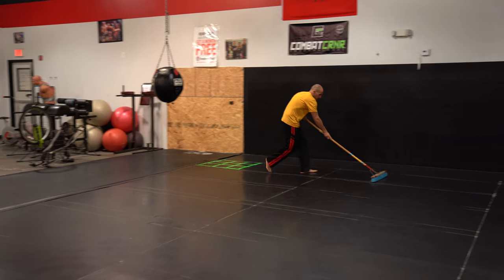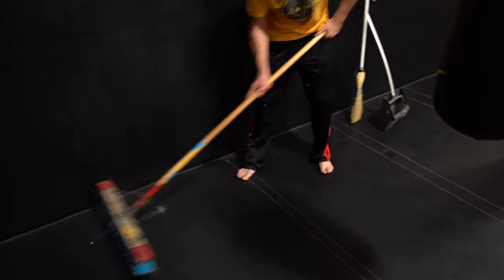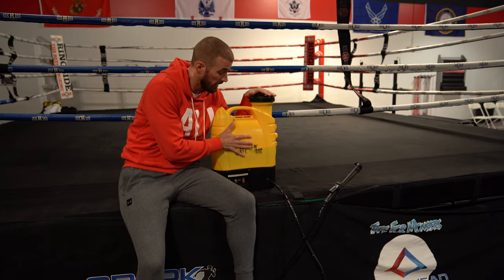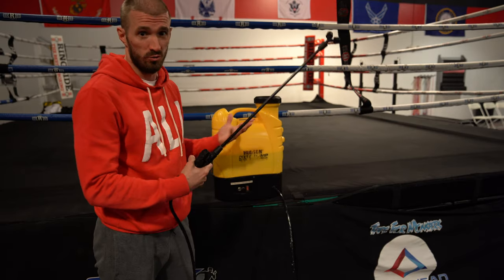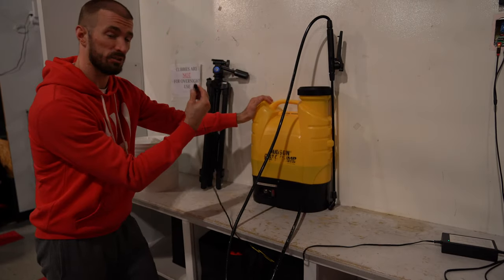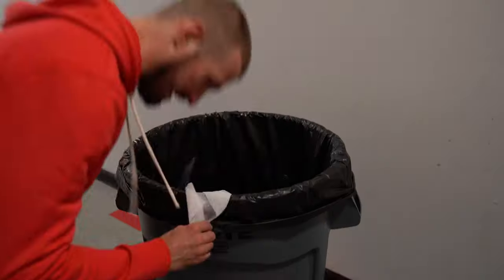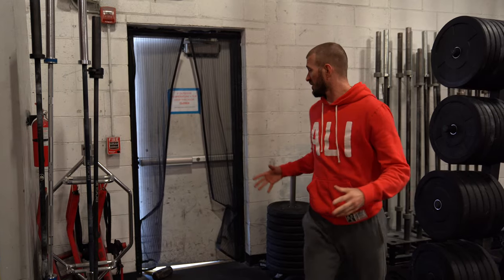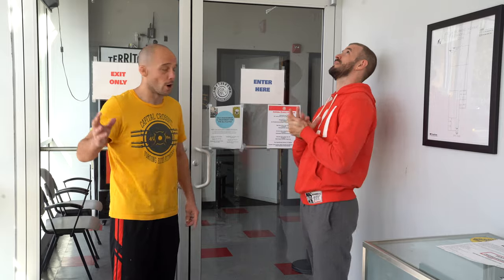Capital MMA's Open Training Cleanup Instructional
Capital has been on the cutting edge of Mixed Martial Arts and Elite Fitness training since 2001. We specialize in training and facilities for the world’s most effective martial arts and fitness programs. We offer proven Gracie Jiu-Jitsu with the only black belts in the DMV under the original Ultimate Fighting Champion–Royce Gracie, authentic Muay Thai, results driven fitness courses, and MMA.

Our programs are friendly, safe, and fun, where every member’s training goals–whether for recreation or performance at the highest levels–are regarded equally. Capital offers classes for adults, women only and children. We have multiple facilities conveniently located around Northern Virginia, Washington DC and Southern Maryland.

We pride ourselves on having expert coaches, supportive members, generous policies which benefit both students and staff. One policy we have is to offer members opportunities for open training. If you are taking advantage of open training, please remember to follow this guide for ensuring our facilities continue being clean and safe training spaces.

Thank you John Kermon and Daniel Gray for your years of diligence and leadership in keeping the Capital experience great!

Shoutout to Watson Multimedia for the amazing video!